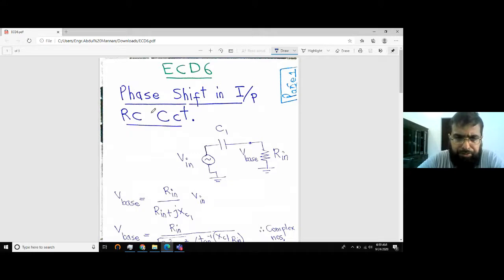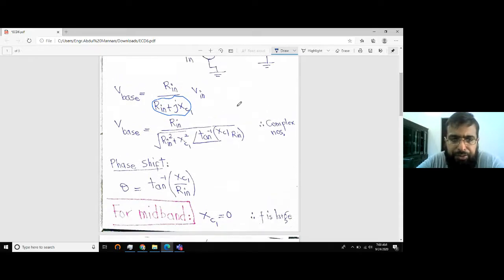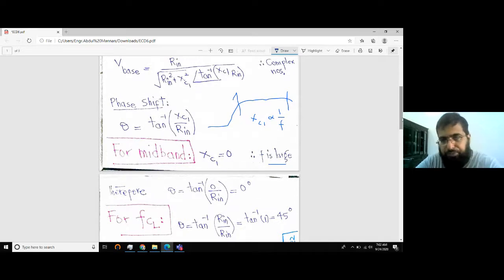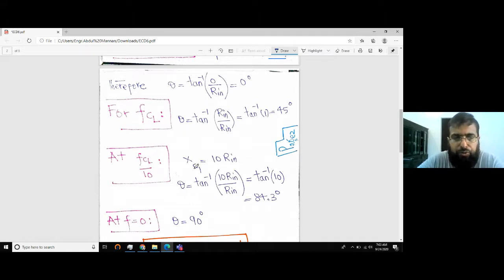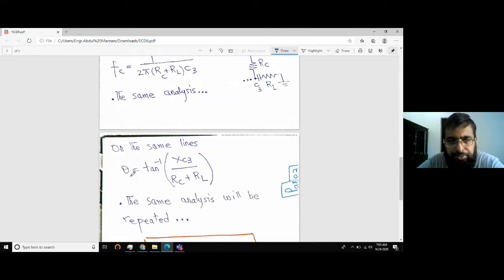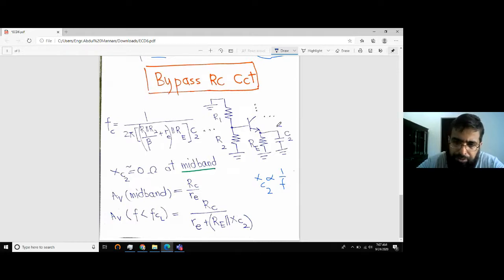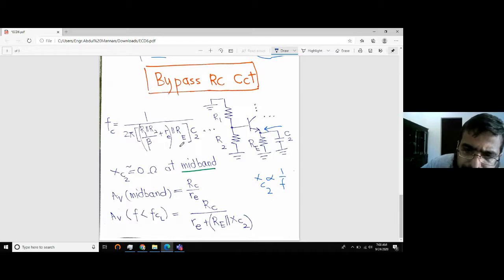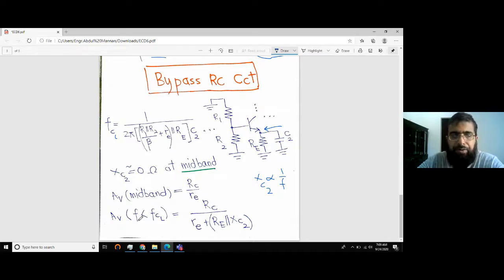ECD6 | Lower Cut off Frequency | BJT Amplifiers | Input Resistance | Phase Lag | Electronic Devices